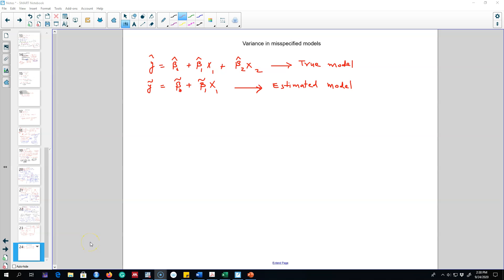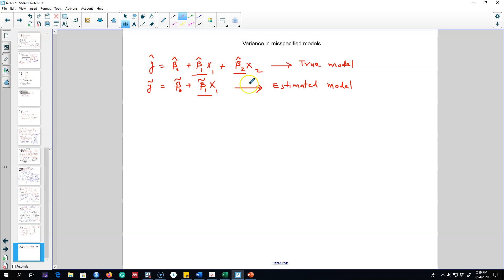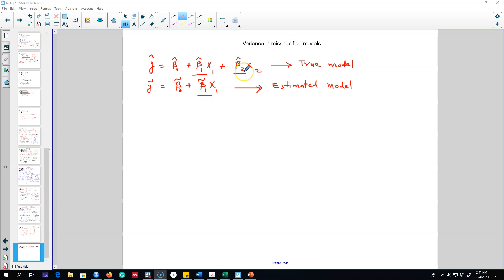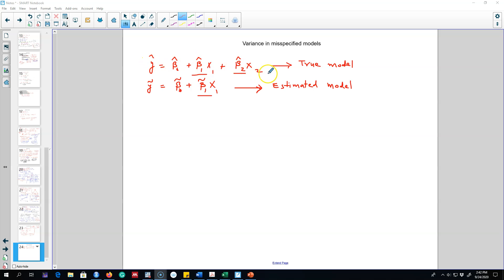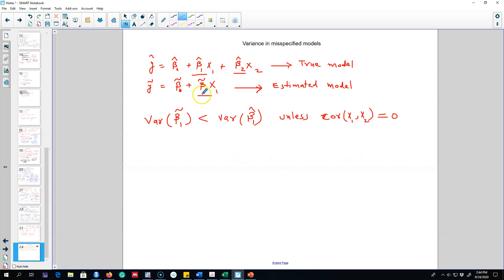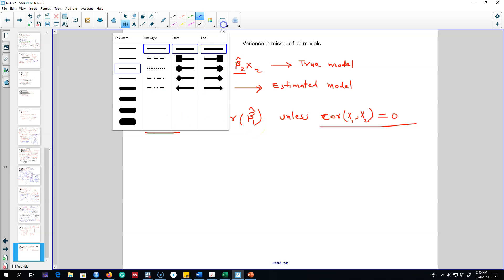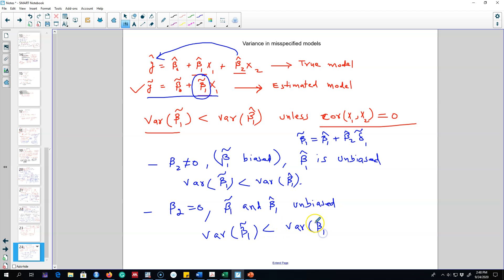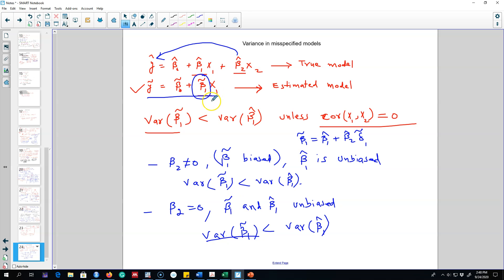3.21 - Variance in Misspecified Models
In this video I talk about the bias in beta coefficients if you introduce an irrelevant variable in a model.